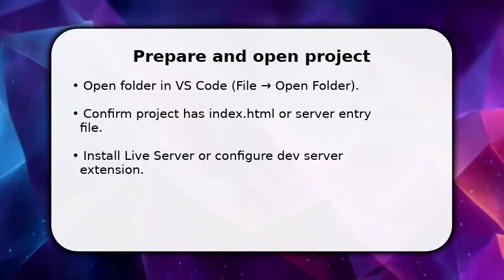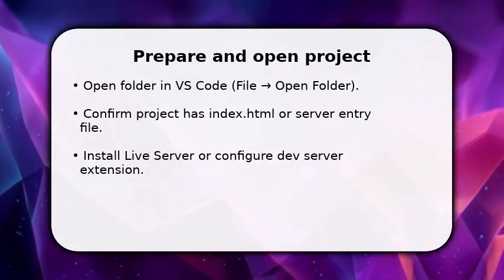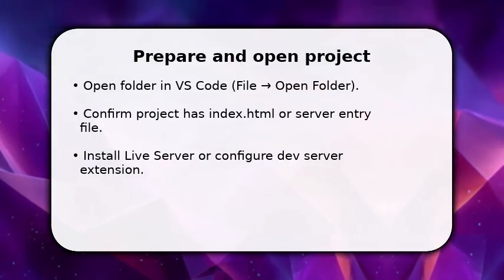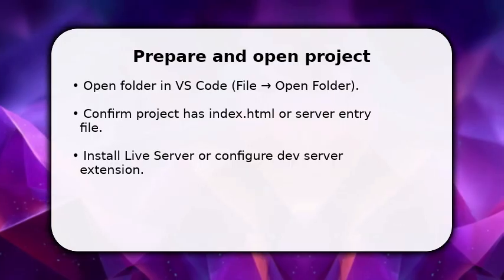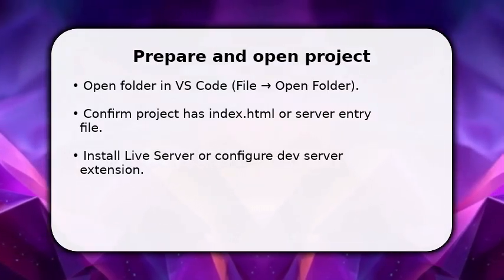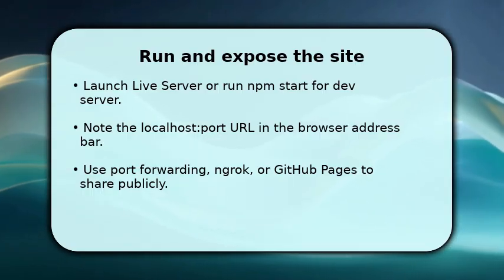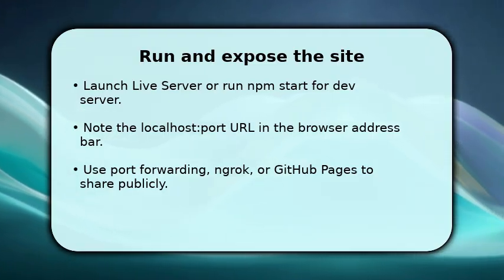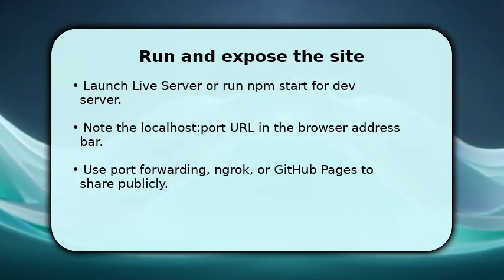How to Get Website Link from Vs Code - Which Is Better?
Discover the most effective method to obtain website links directly from Visual Studio Code. This tutorial compares different techniques, including extensions and built-in features, helping you streamline your web development workflow.

Visual Studio Code, website link extraction, VSCode shortcut keys, web dev tools extension, integrated terminal commands, code navigation links, productivity in coding